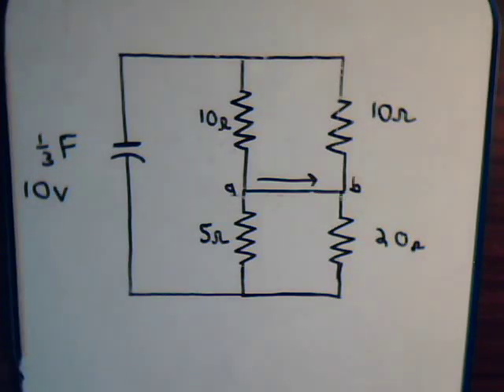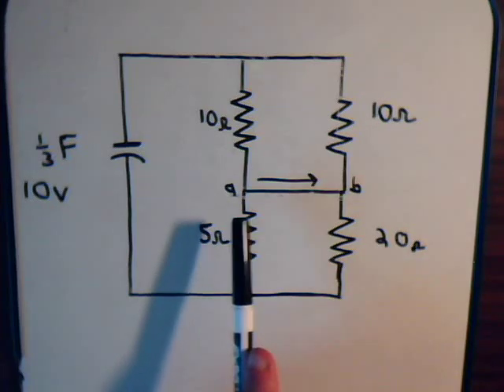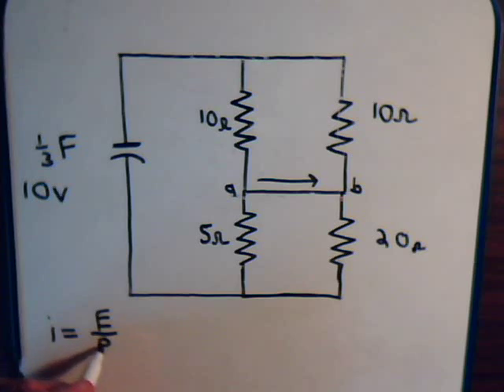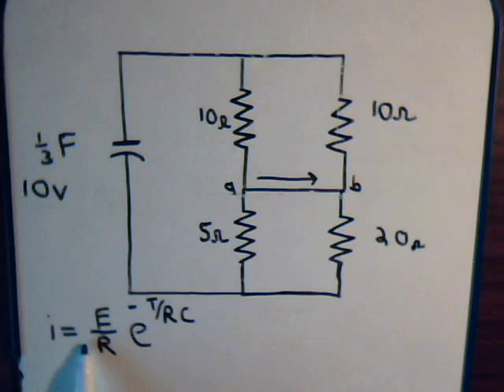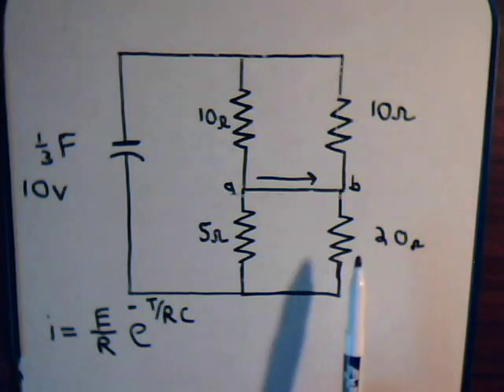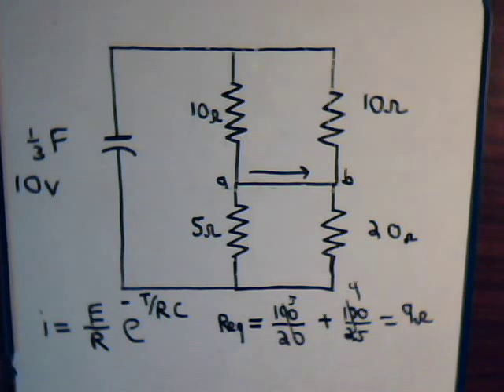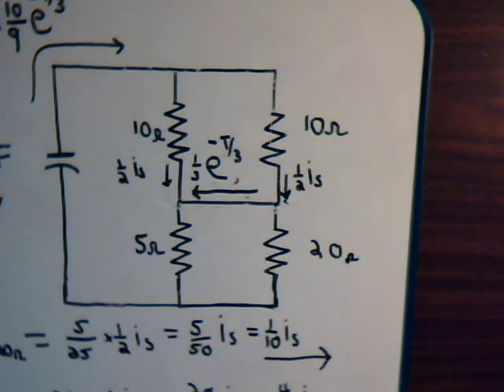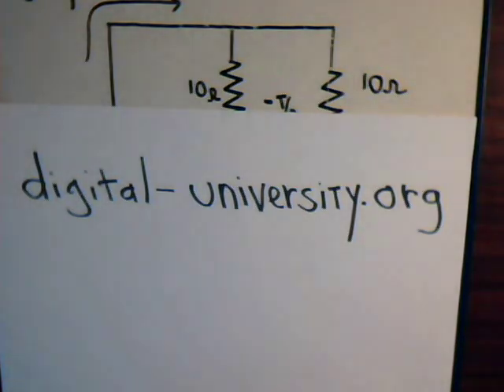Electrical Circuit Analysis Video #64: Capacitor - Multiple Resistors Circuit